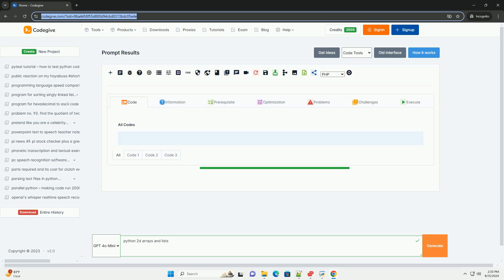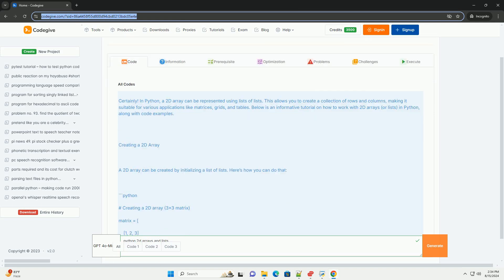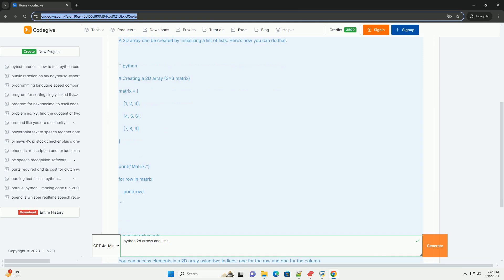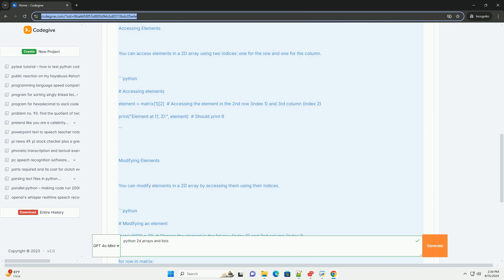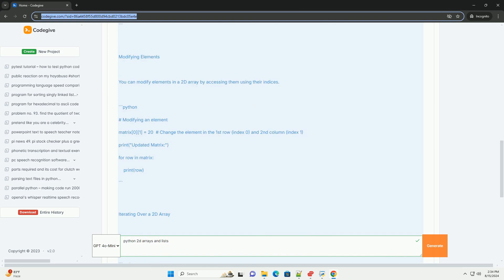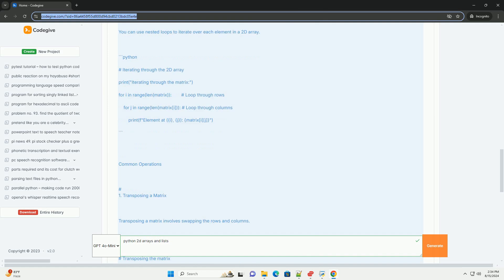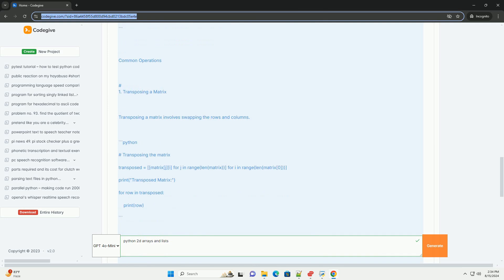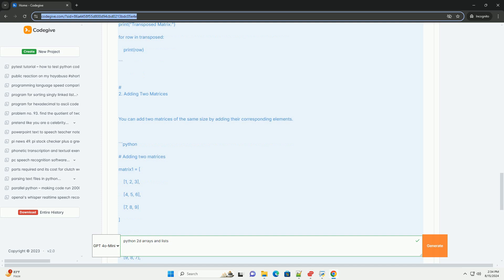python 2d arrays and lists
certainly! in python, a 2d array can be represented using lists of lists. this allows you to create a collection of rows and columns, making it suitable for various applications like matrices, grids, and tables. below is an informative tutorial on how to work with 2d arrays (or lists) in python, along with code examples.

### creating a 2d array

a 2d array can be created by initializing a list of lists. here’s how you can do that:

### accessing elements

you can access elements in a 2d array using two indices: one for the row and one for the column.

### modifying elements

you can modify elements in a 2d array by accessing them using their indices.

### iterating over a 2d array

you can use nested loops to iterate over each element in a 2d array.

### common operations

1. transposing a matrix

transposing a matrix involves swapping the rows and columns.

2. adding two matrices

you can add two matrices of the same size by adding their corresponding elements.

### conclusion

this tutorial provides a basic overview of how to work with 2d arrays in python using lists. you can create, access, modify, and perform operations like transposing and adding matrices using these techniques.

### further exploration

if you need more advanced operations or want to work with larger datasets, consider using libraries like numpy, which are optimized for numerical computations and provide a variety of functions to work with arrays efficiently.

python 2d interpolation
python 2d array initialize
python 2d dictionary
python 2d array indexing
python 2d array

python 2d interpolation
python 2d dictionary
python 2d array
python 2d game engine
python 2d list comprehension
python 2d plot
python 2d histogram
python 2d array size
python arrays tutorial
python arrays indexing
python arrays vs list
python arrays functions
python arrays explained
python arrays and hashing
python arrays append
python arrays vs numpy arrays